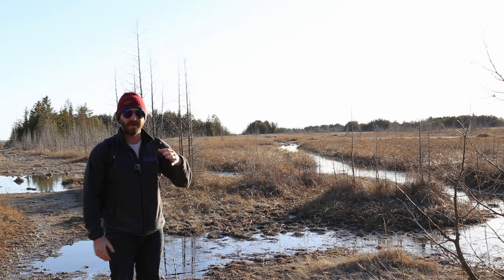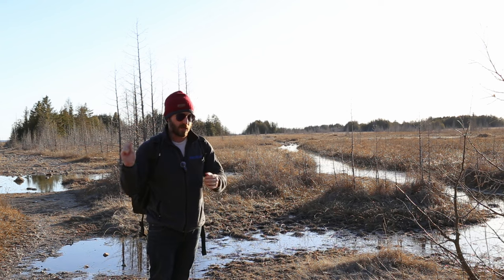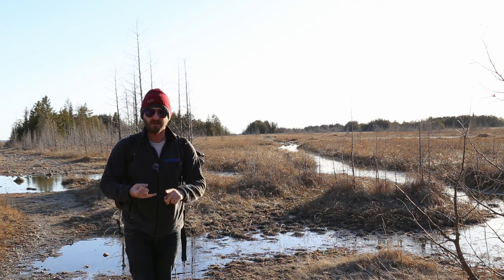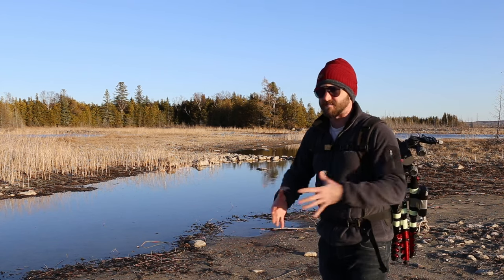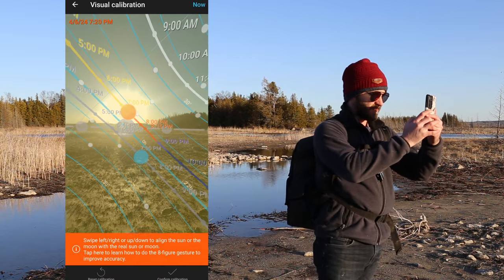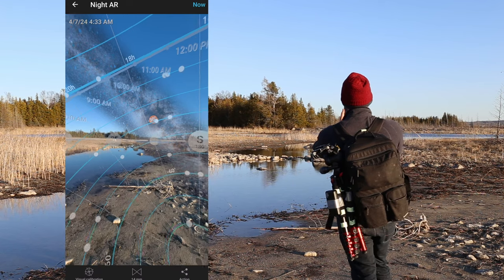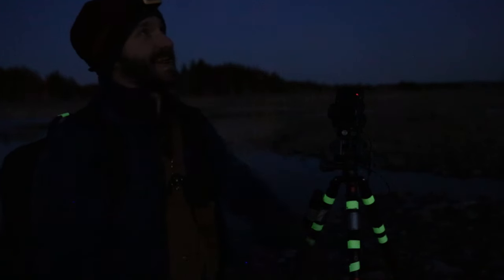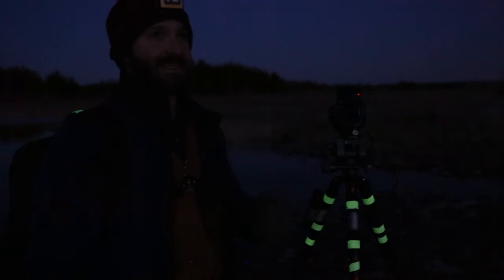Attempting one of the HARDEST Landscape Astro-photography shots you can do...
Spring Nights at Wilderness State Park.

I have been planning this type of shot out for over 1 year. Theorizing it to be possible.

Taking 2 different types of milky way arch panos, winter and spring, in the same night and blending together in a fill 360⁰ panoramas

In my opinion, this is one of the hardest compositions to put together in all of Milky way Landscape photography.

This double milky way arch panorama can only be done for about 2 weeks of the entire year if you get the shot all on one night.

It requires

Little light pollution

A completely clear night ALL NIGHT or at least clear after sunset to the west and clear to the east before sunrise.

Can only be done during the new moon week in March and April

Very good panorama stitching programs

At least Intermediate knowledge with layer making in Photoshop.

How did I plan this out?

I checked photo pills for the milky way elevation and the times the milky way arch would be about the same for the Winter Milky way arch to the west and Spring milky way Arch the the east. 10pm and 4am.

I chose wilderness state park as my location from light pollution maps showing it being bortle 2.

I checked the moon phase to make sure the moon would not interfere with the shot at the times I needed to shoot.

I made sure the times I needed to shoot the photos were in astronomical darkness and not twilight.

I arrived at the location about 1 hour before sunset to scout out my location and find a spot that represented the essence of wilderness state park.

My tripod stayed in the same place from blue hour all the way until my spring milk way arch pano was done until about 445 am